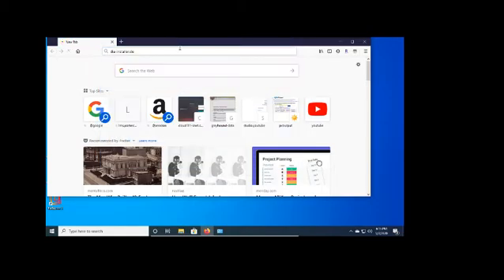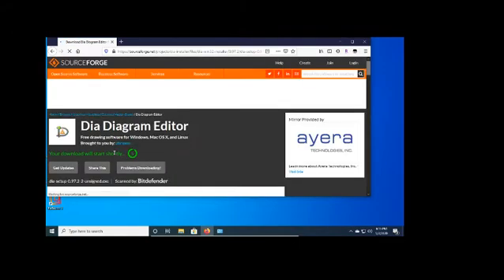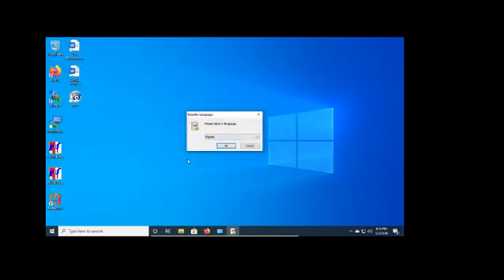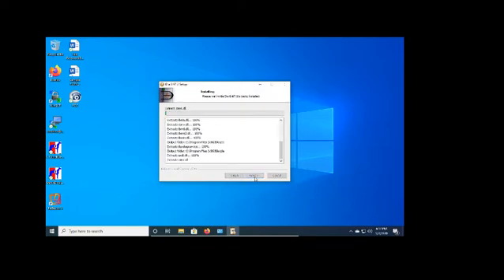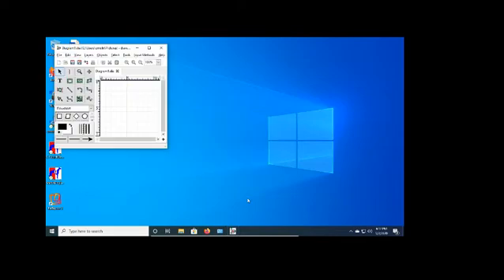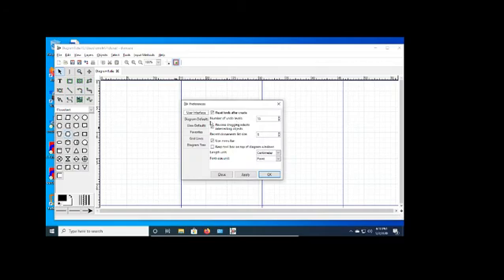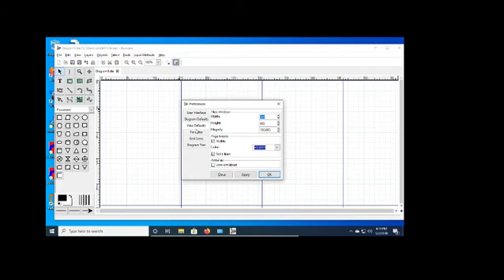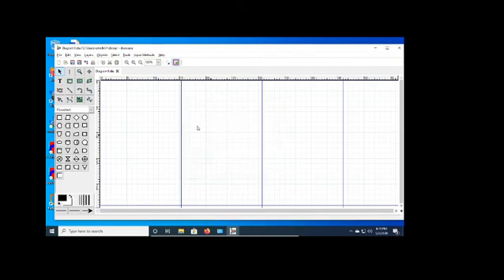Dia Installation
Installing Dia on the Windows Platform. Basic installation and some fast setup.